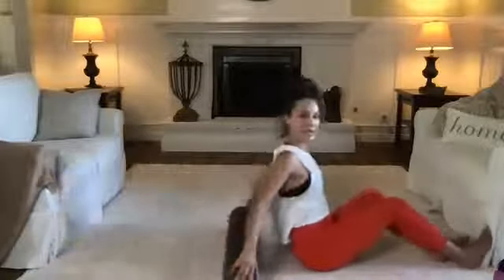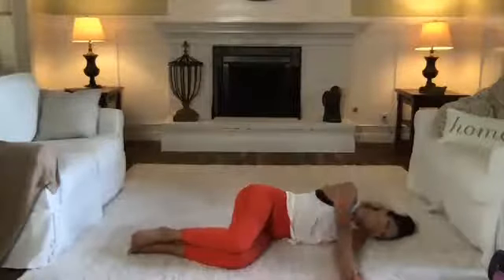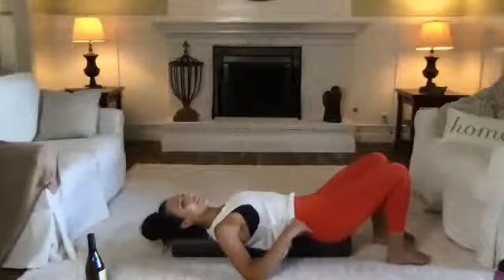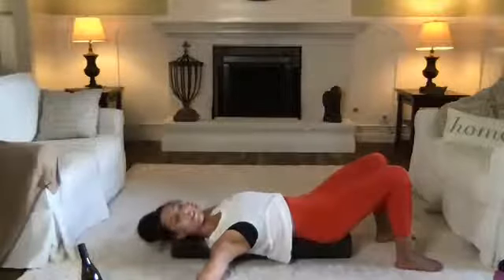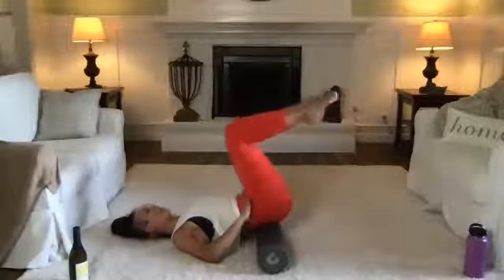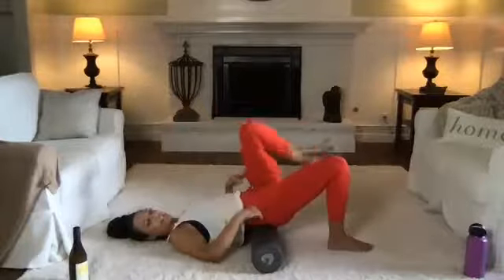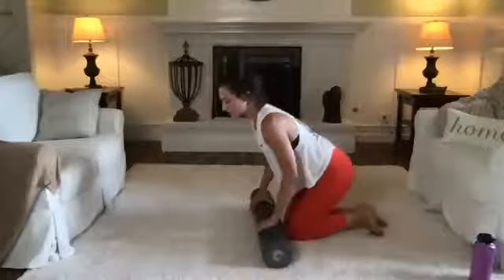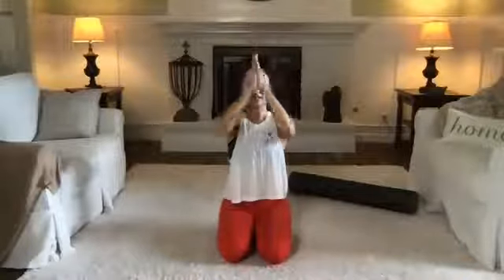Foam Roller Pilates Mat Workout All Levels